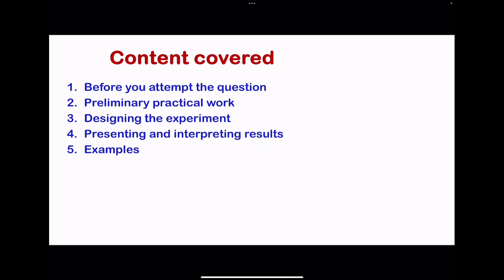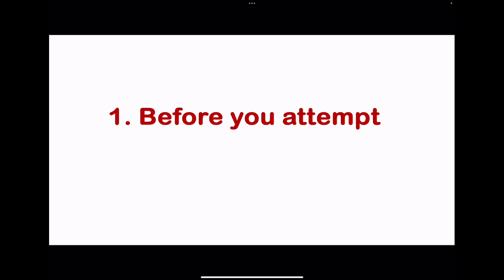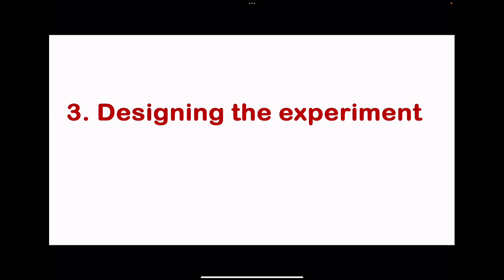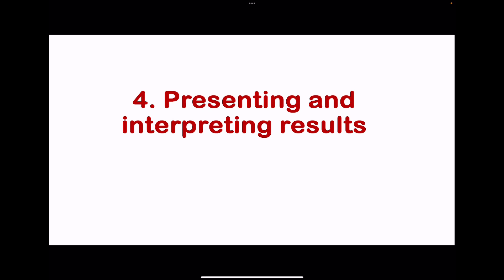Unit 6 Biology 8 marker | Designing an experiment | what to do to get full marks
This is a walkthrough video on designing an experiment, preliminary practical work,  handling results and conclusion on significance.